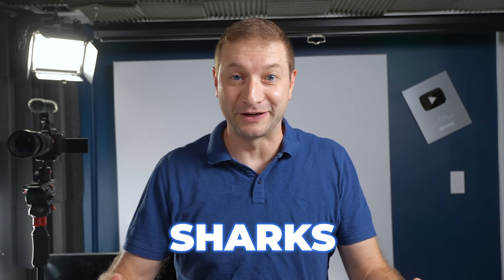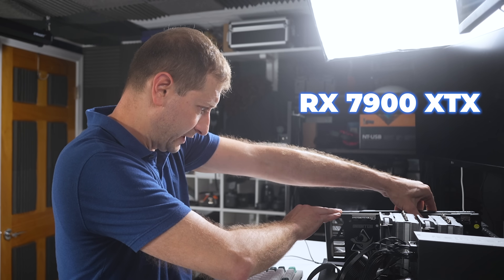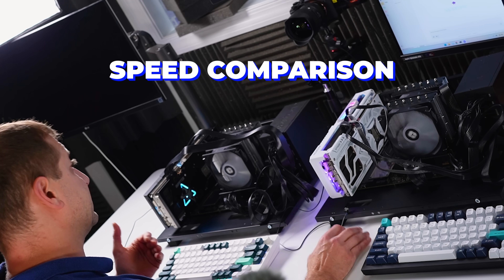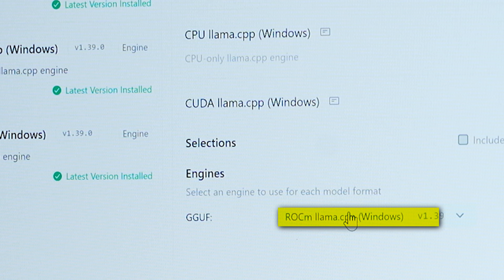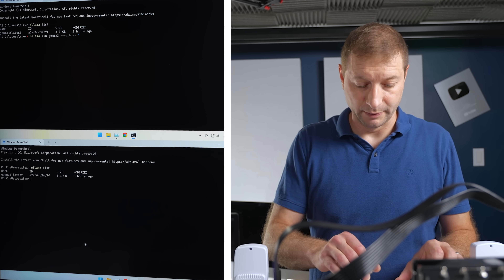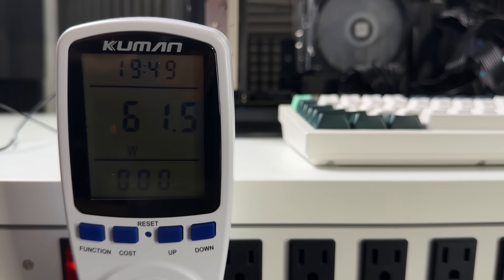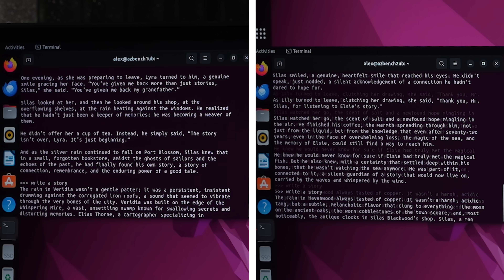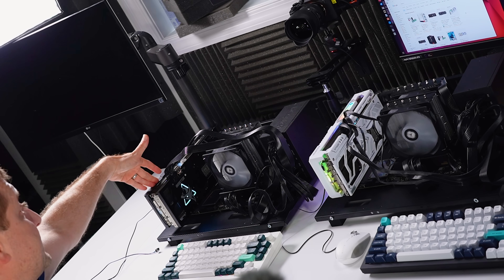RX 9070 XT is cheaper AND better… mostly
I built two identical systems to test AMD’s latest GPUs—and what happened next with Vulkan, ROCm, and local AI blew my expectations wide open.

🛒 Gear Links 🛒
* 📦🎮 Mini Rack
* 💻🔄 The GmkTec EVO X2 or if sold out try directly from them
* 🍏💥 M4 Mac Mini Deal
* 🍏💥 M4 Pro Mac Mini Deal